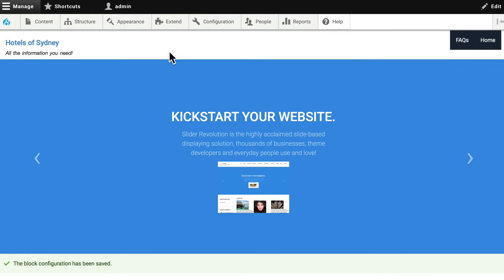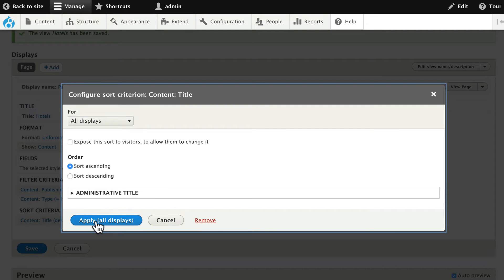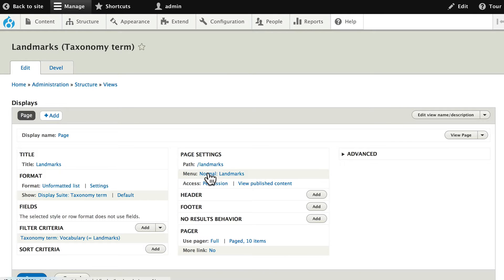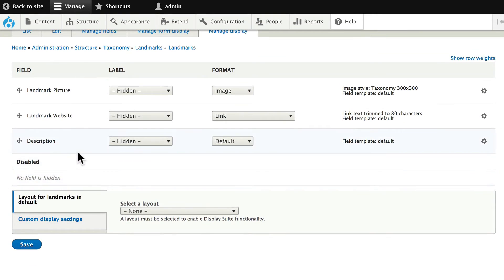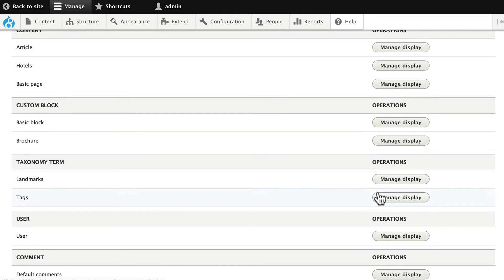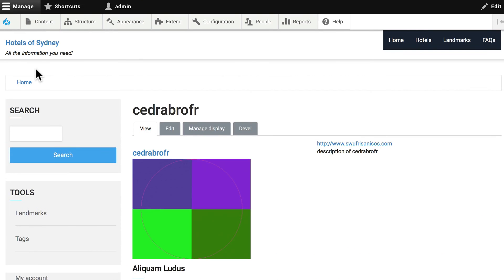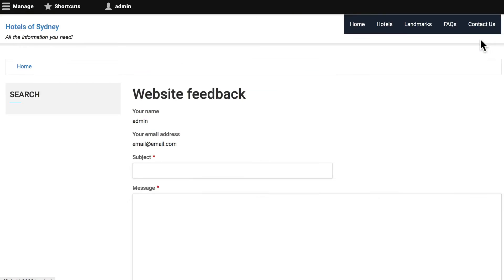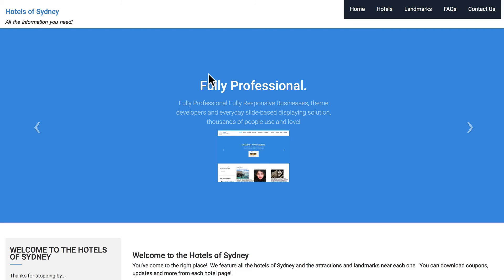Drupal 8 Site Building, Lesson 44: Clean Up and Menus, Part 2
For the final video in the layout section of the class, we're going to add two new views. The first view will be a list of hotels and the second will be a page of landmarks. Both of these views use many of the skills that we have learned during this layout section.